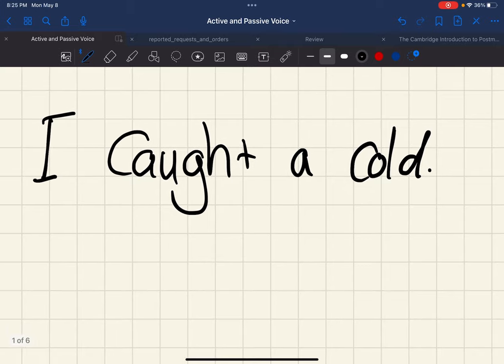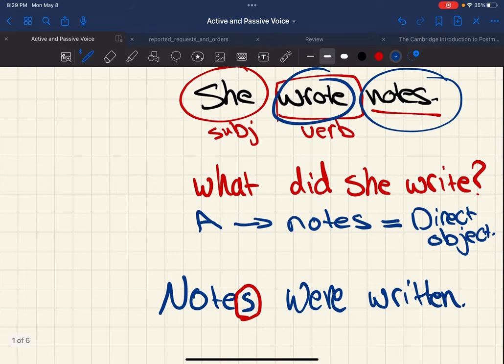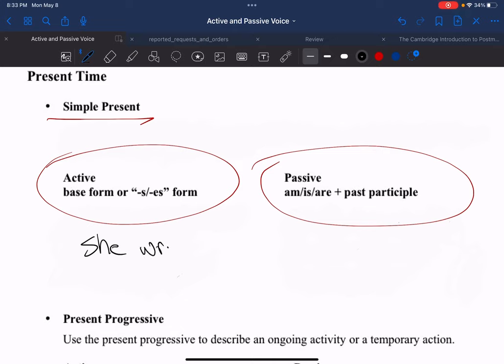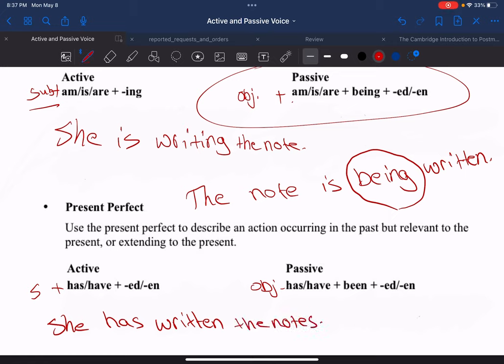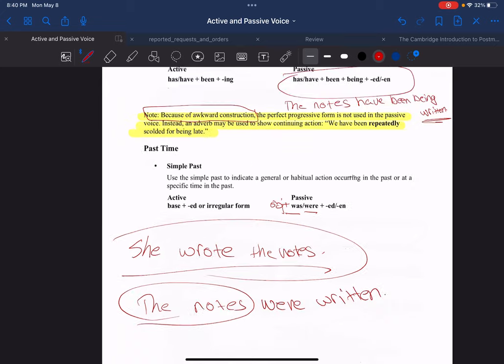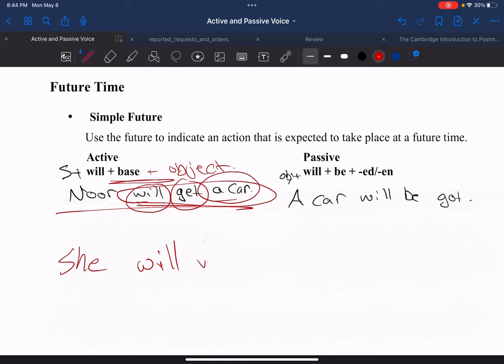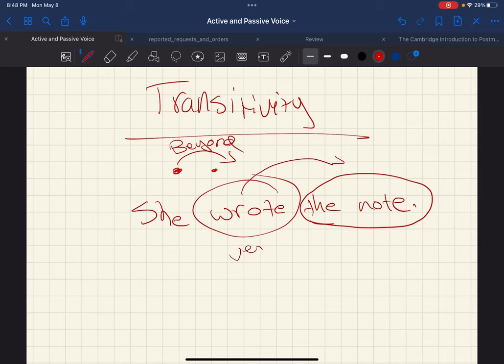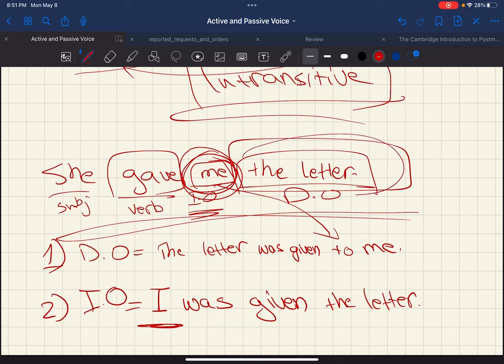Passive voice and transitive verbs